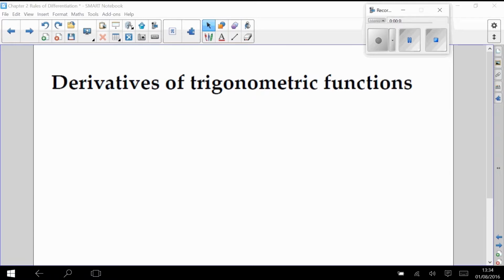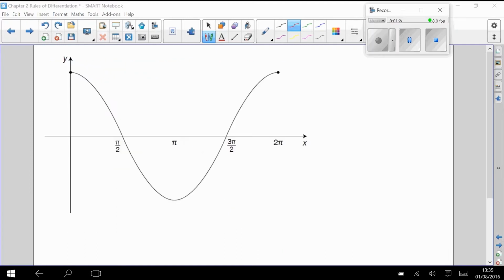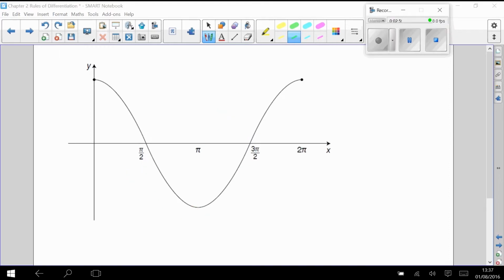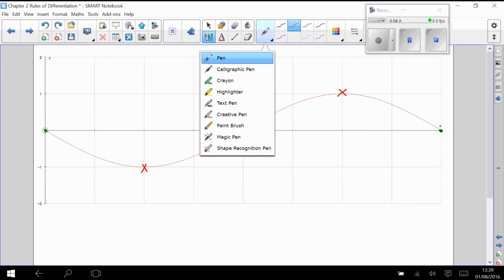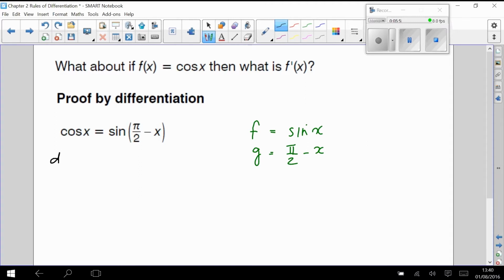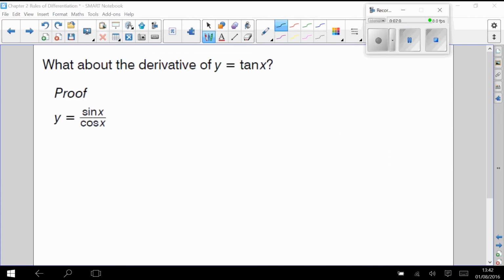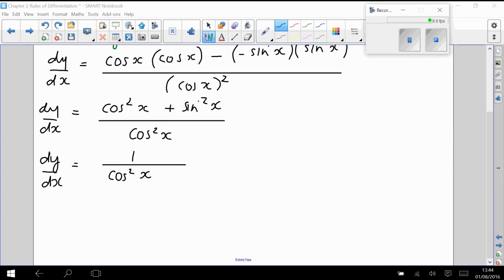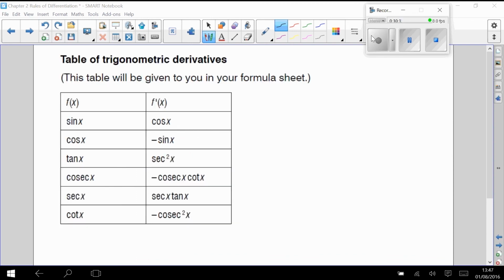Gr 12 Video 12 Derivatives of trig functions